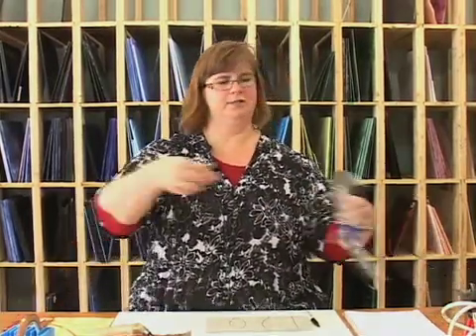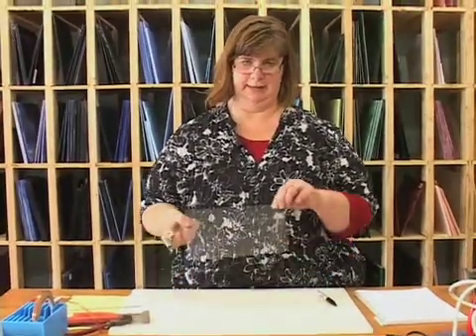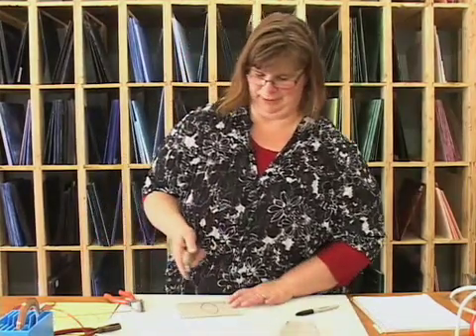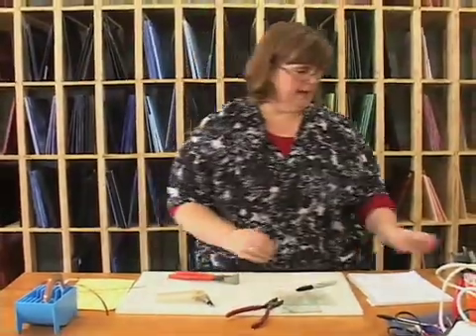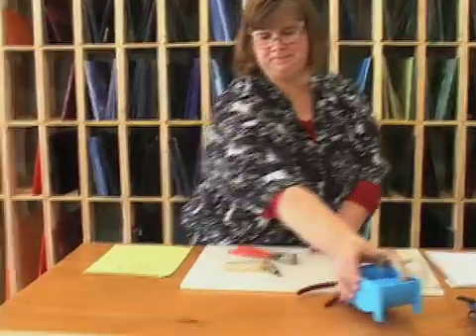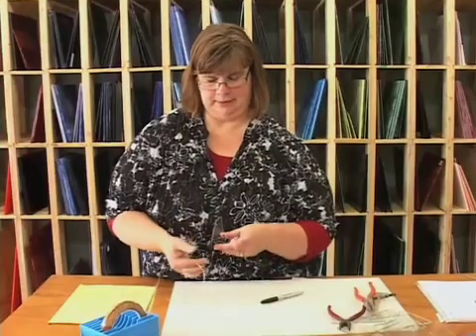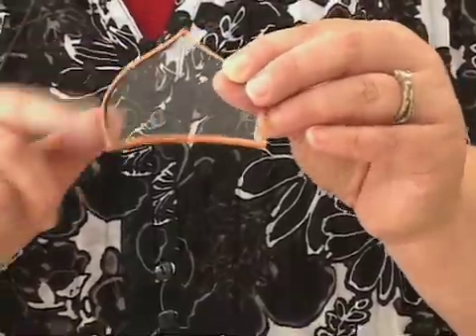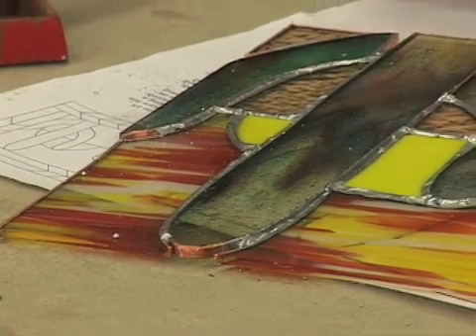Becky Stained glass 1 Oct 24